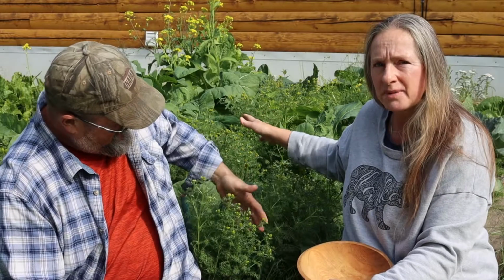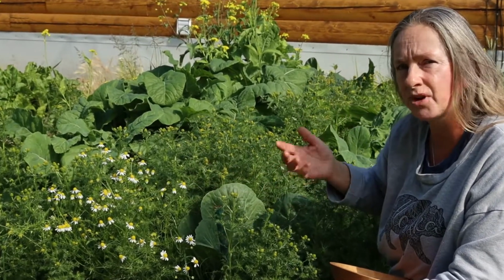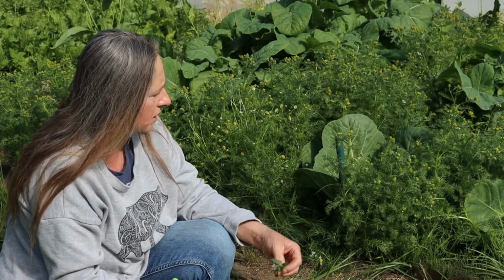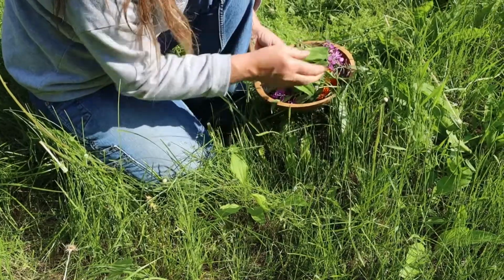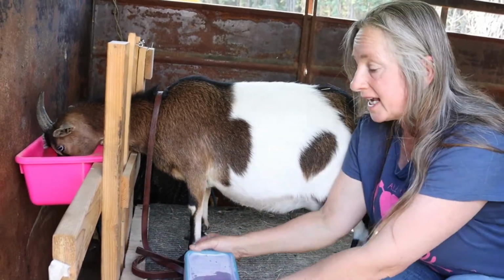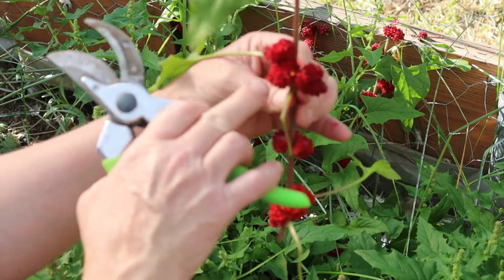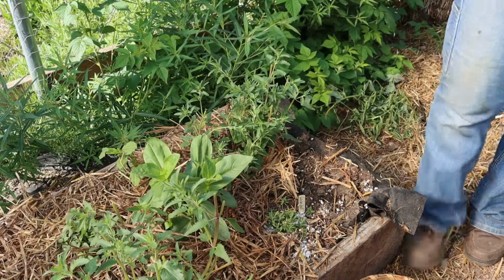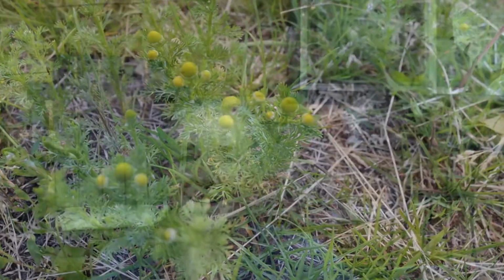Day on the homestead harvesting herbs, wild edibles and milking goats.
Mark and I start by harvesting herbs and other wild edible plants while educating you. Then we moved on to other homestead chores and milking out Nigerian dwarf goats.   Homesteading is a very time consuming ordeal but also very rewarding.  Being able to identify edible wild plants and herbs is a skill that is very helpful in securing available food sources.